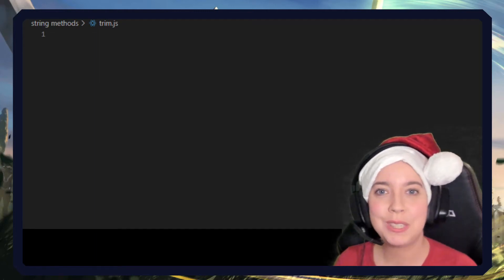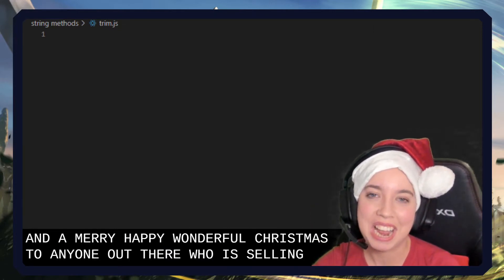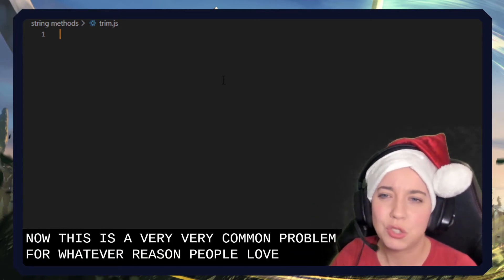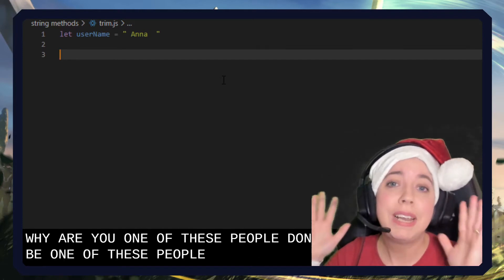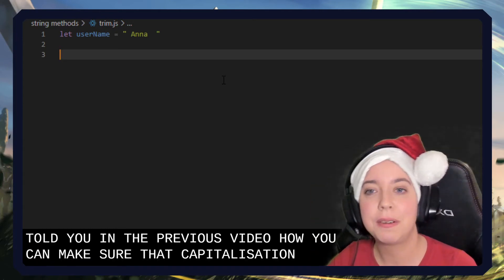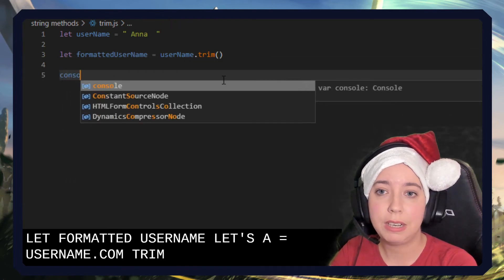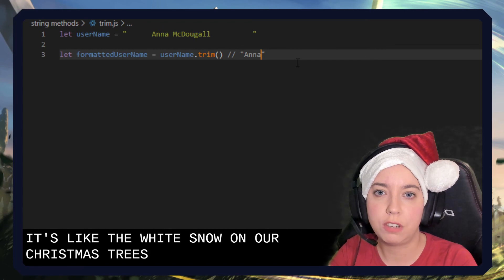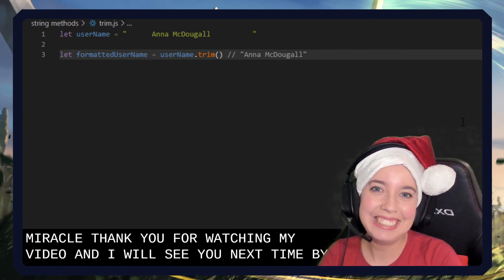What is .trim() String Method? | JavaScript in LESS-THAN 3 Minutes | Beginner JavaScript Series